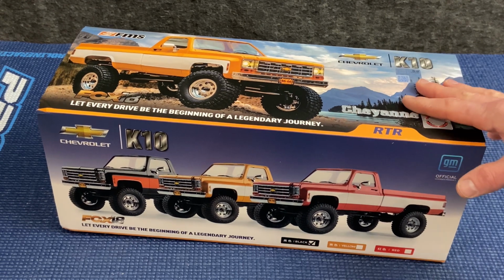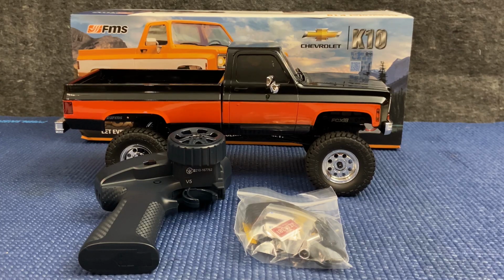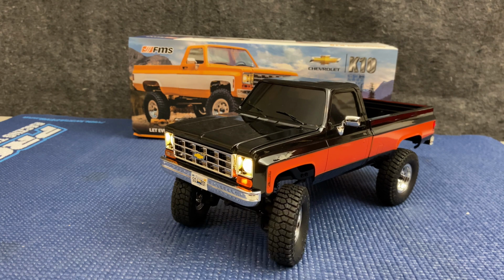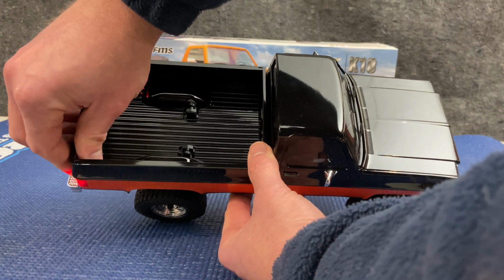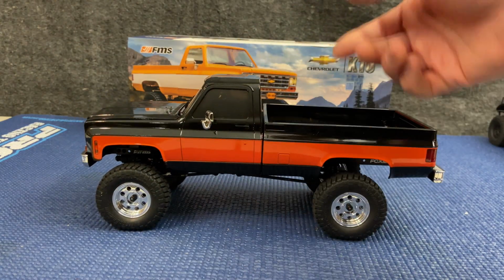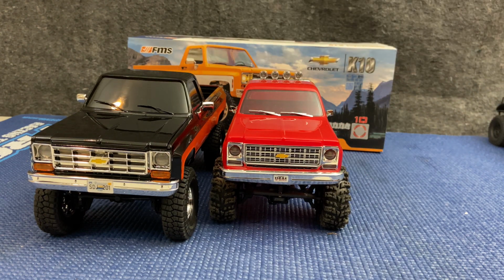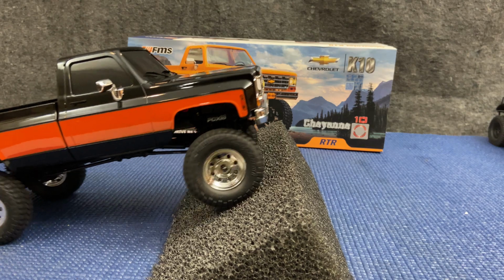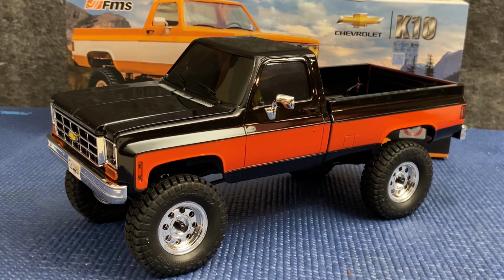FMS FCX18 Chevrolet K10 - Overview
0:00 - Intro
1:29 - Out of the Box
2:44 - Powered Up
6:36 - Size Comparisons
8:46 - Table-top Drive
9:51 - Final Thoughts